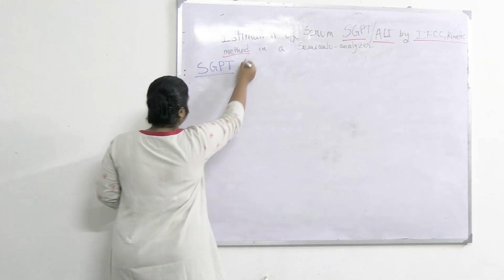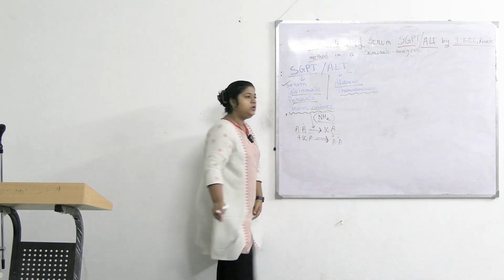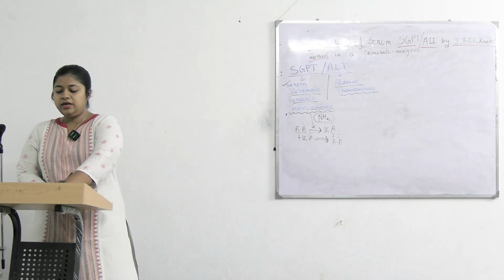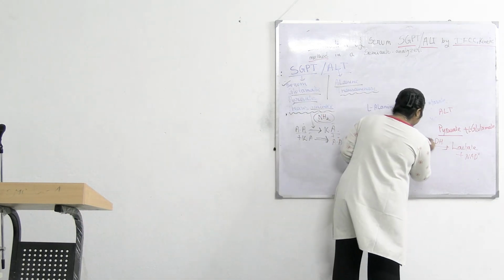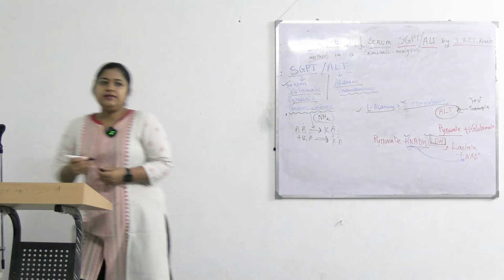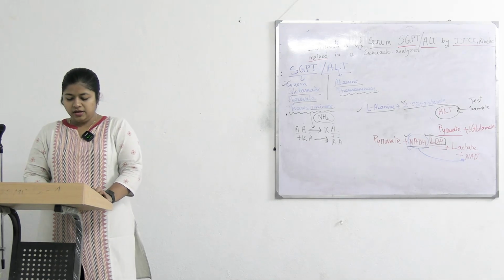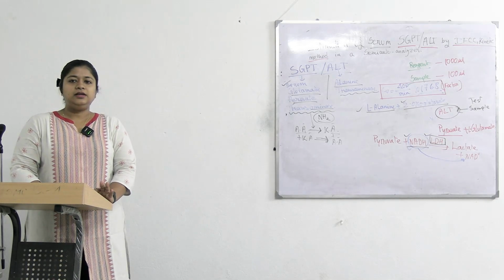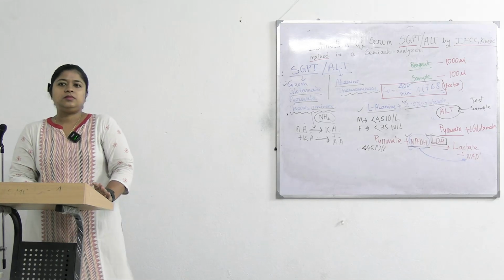Lecture On Clinical Lab Tutorial: Serum SGPT/ALT Estimation by IFCC Kinetic Method | MBBS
This comprehensive lab tutorial from Santiniketan Medical College & Hospital provides a step-by-step guide to estimating Serum Glutamate Pyruvate Transaminase (SGPT), also known as Alanine Transaminase (ALT), using the internationally recommended IFCC kinetic method. This is a fundamental liver function test (LFT) and this guide is perfect for medical laboratory technology (MLT) students, biochemistry students, and clinical lab professionals.

Key Topics Covered in this In-Depth Tutorial:

[01:23] Understanding Transaminases: A clear definition of SGPT/ALT and its crucial role in the body, comparing it with SGOT/AST.

[06:22] Principle of the IFCC Kinetic Method: A detailed explanation of the two-step enzymatic reaction that forms the basis of the test and why the decrease in NADH is measured.

[09:25] Reagents, Samples, and Apparatus: A complete overview of everything you need to perform the test, from the specific chemical reagents to the required lab equipment like the semi-auto analyzer.

[11:42] Step-by-Step Laboratory Procedure: A practical, easy-to-follow walkthrough of the entire process, including sample preparation, reagent volumes, and instrument settings (lag time, wavelength).

[13:49] Calculations and Reference Values: Learn how the instrument calculates the final concentration from the change in optical density and the standard reference ranges for males and females.

[16:32] Clinical Significance & Interpretation: A crucial discussion on what elevated SGPT/ALT levels mean. Learn to differentiate between liver-specific causes (like viral hepatitis, cirrhosis) and other conditions, and understand its diagnostic value compared to other liver enzymes.

On: Biochemistry by Dr. Prajna Sarkar
(MBBS Batch: 2024-25)
Conducted on: 28-06-25